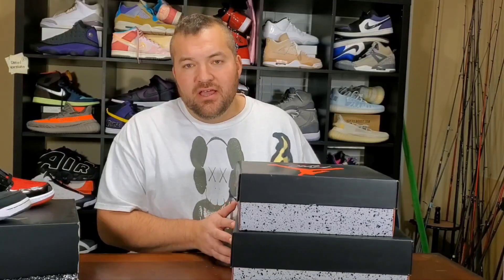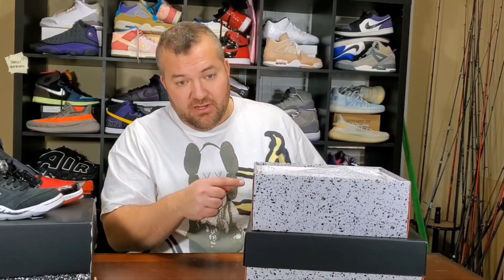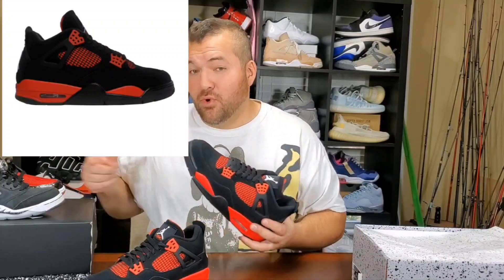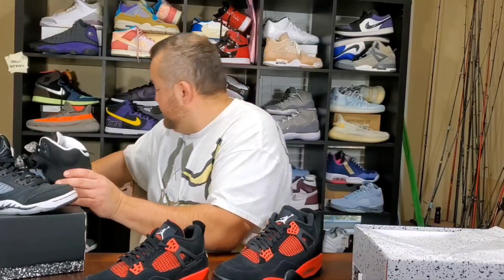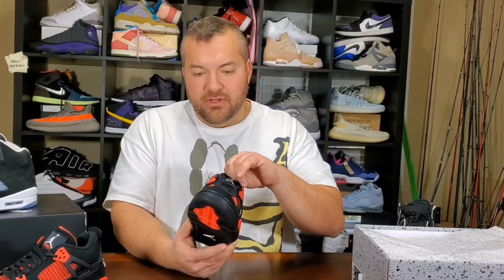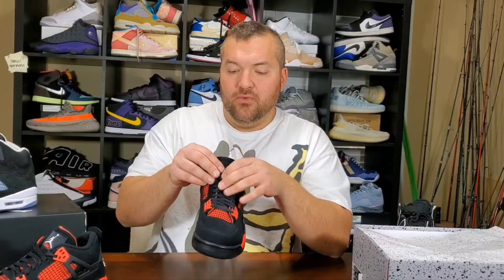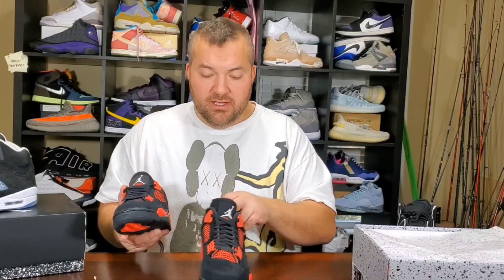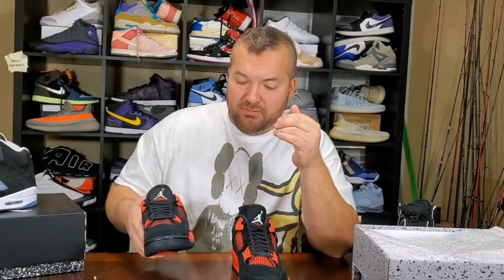Jordan 4 RED THUNDER… Crimson, that is.. 5 DUBS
Today was a great shoe day! Copped these two from Finish Line Exclusive Access and I have 3 more on the way! Let's GO. I’ve got a lot to say about this one! Enjoy the video!

Fire music today by Leviticus!

Fire thumbnail by Jesse!!